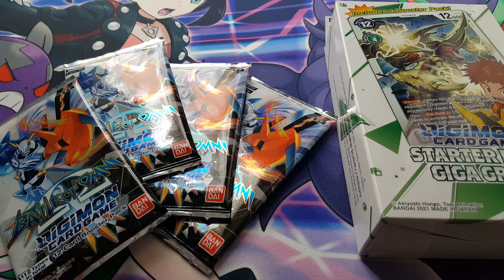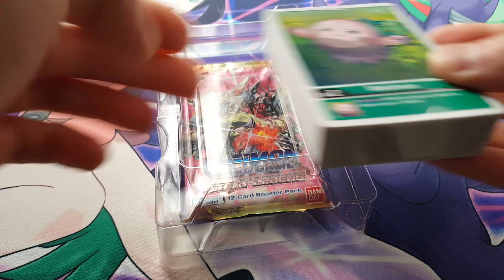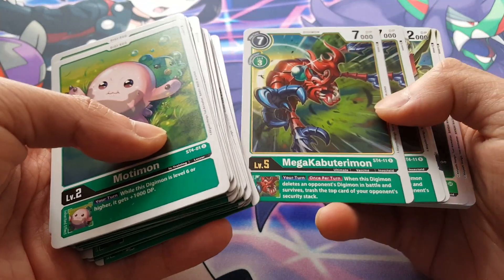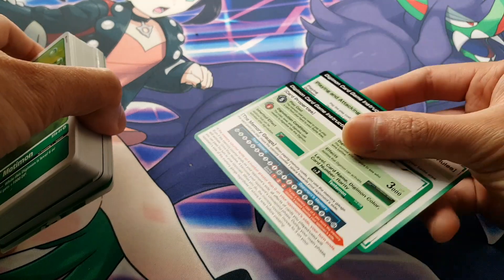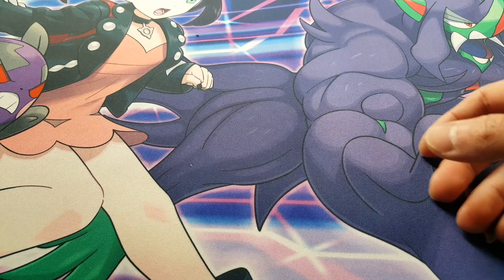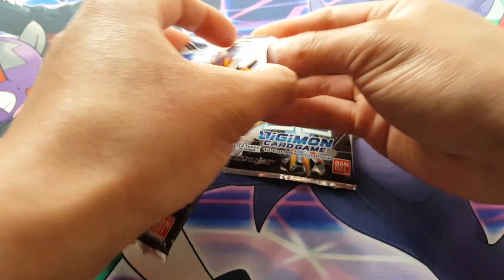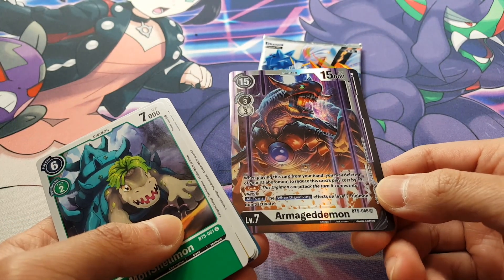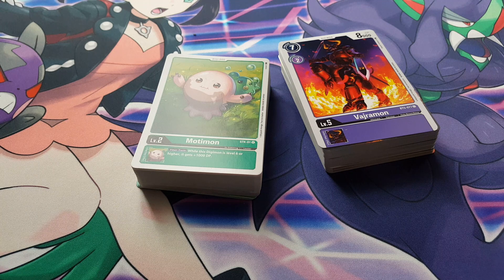Digimon Giga Green Starter Deck + 4 Battle of Omni Pack Opening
Hi everyone. I have something really fun to open up today. I have the Digimon Starter Deck 4 Giga Green. I also have some additional packs of Battle of Omni to open up so let's hope we get lucky.